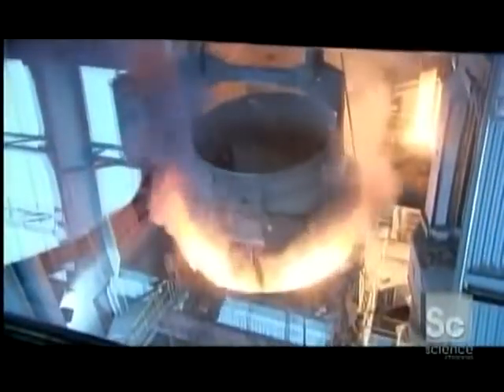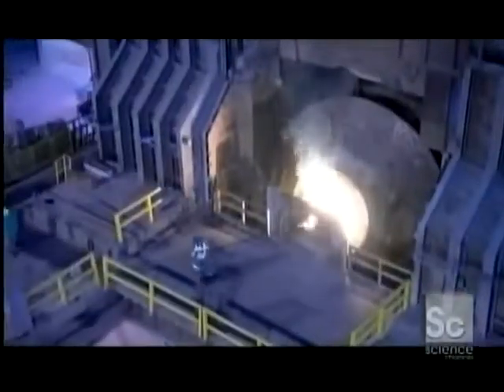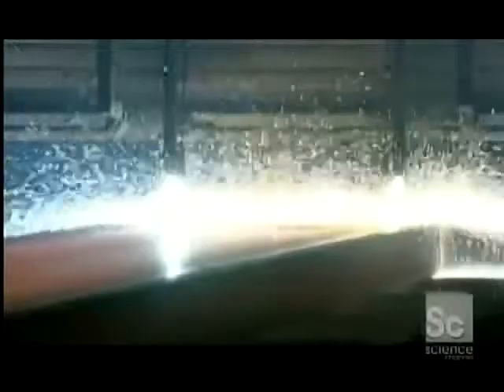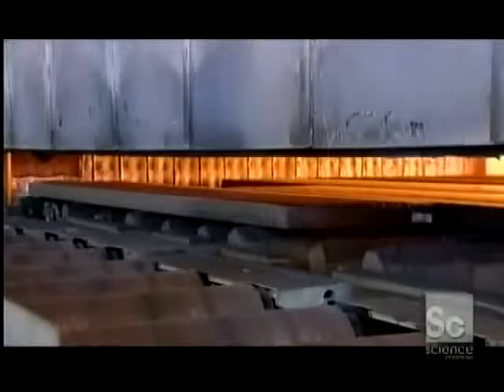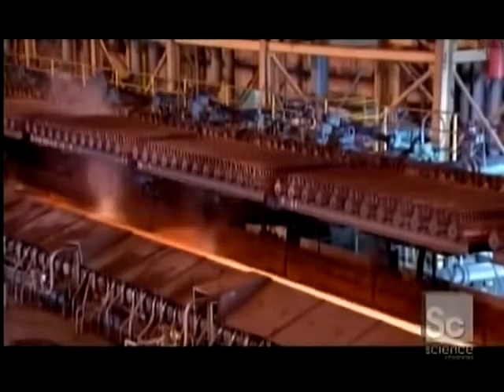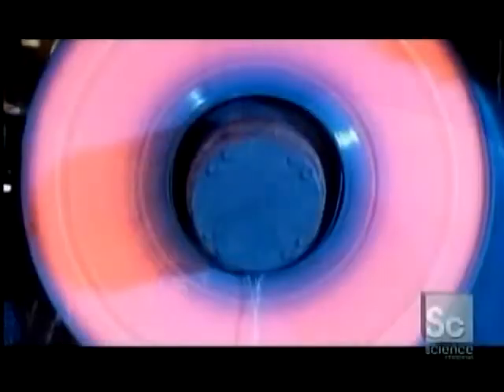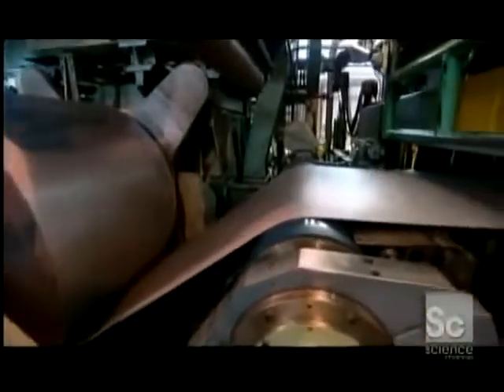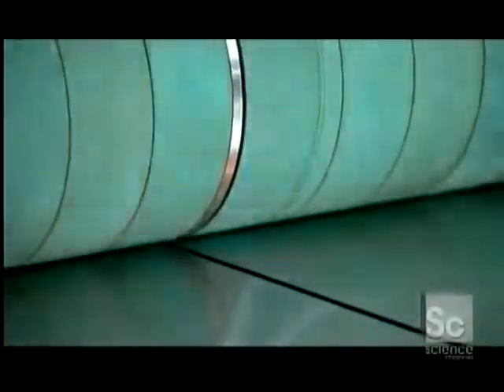Stainless Steel, how it's made.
This video gives an overview of how Stainless Steel is made.

Hose Supplies NZ Limited.

W: hosesupplies.co.nz